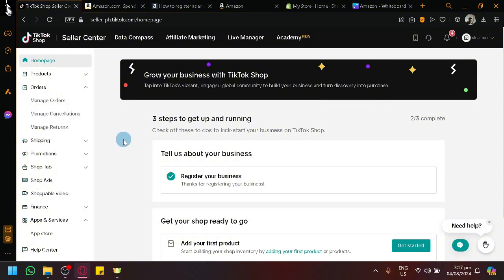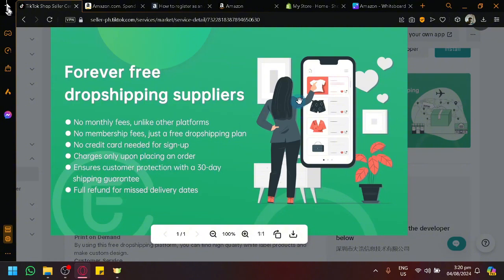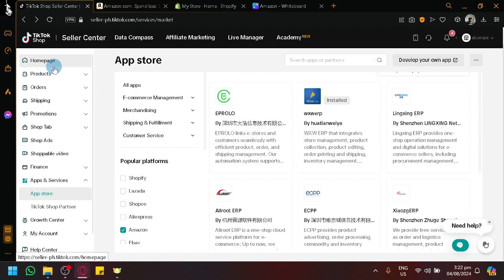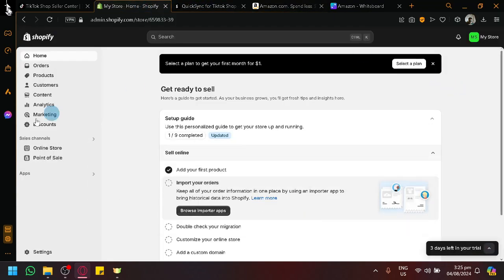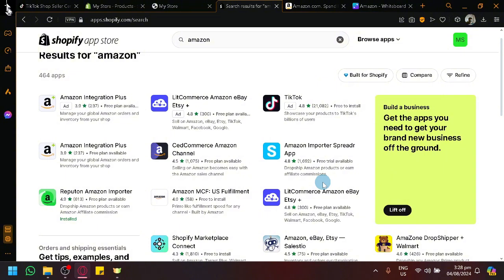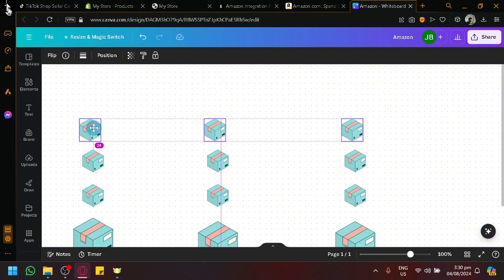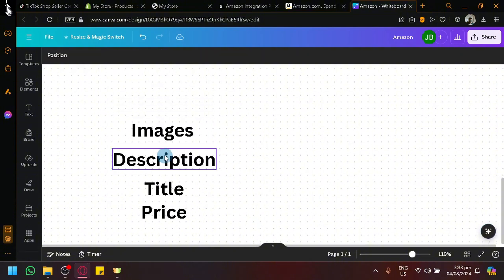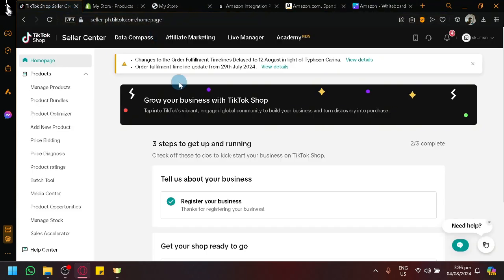How to Dropship From Tiktok Shop to Amazon (Full Guide)